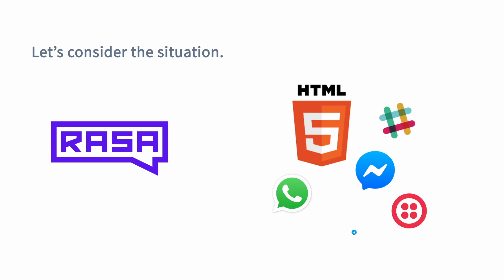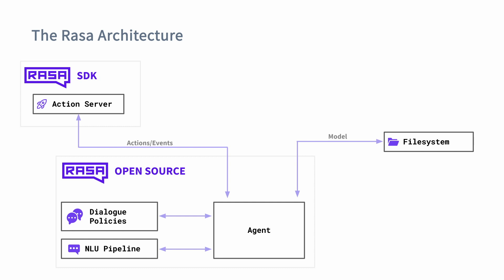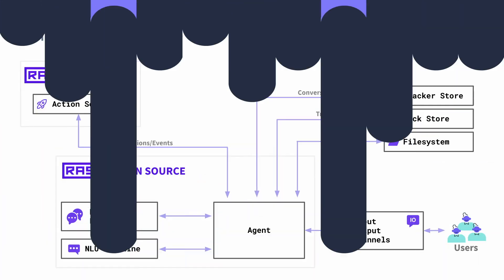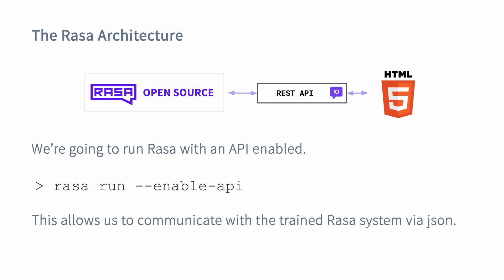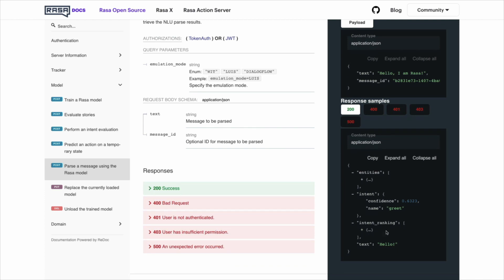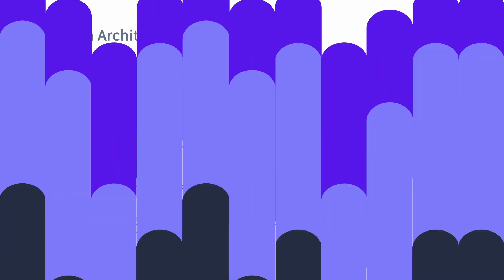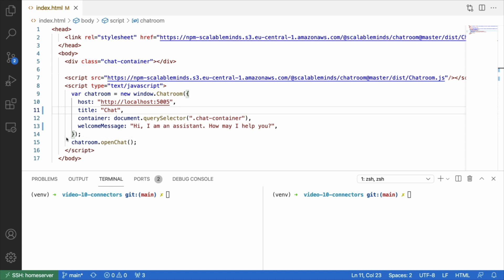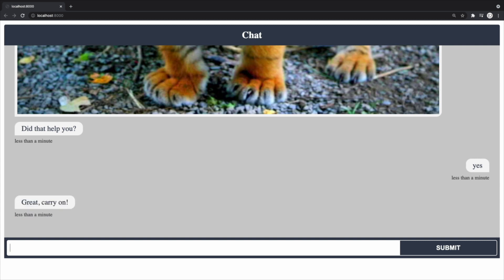Conversational AI with Rasa: Integration with a Website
In this episode of Conversational AI with Rasa, Vincent Warmerdam will show you how to integrate a Rasa chatbot with your website.